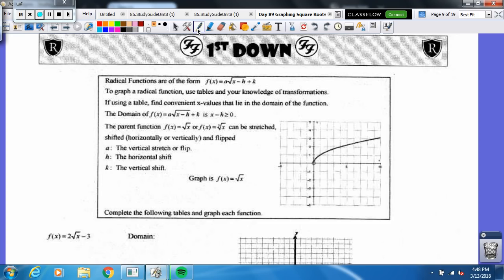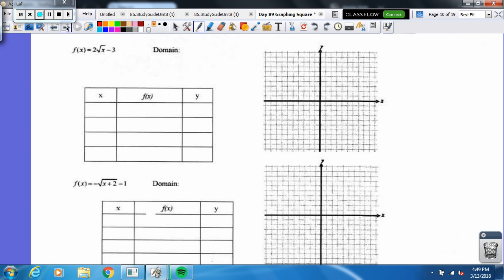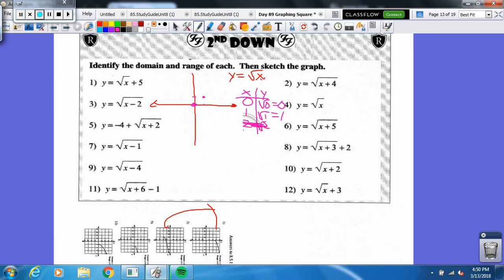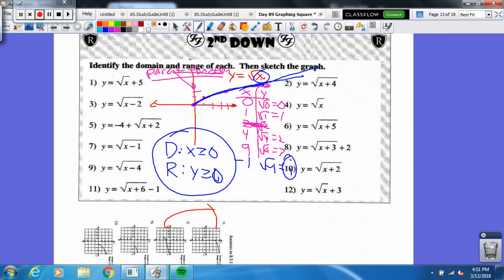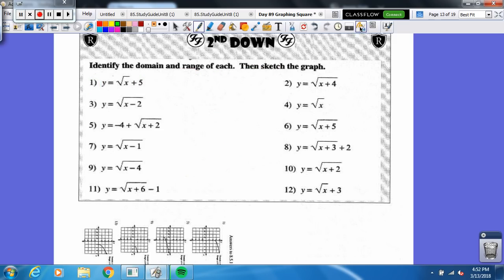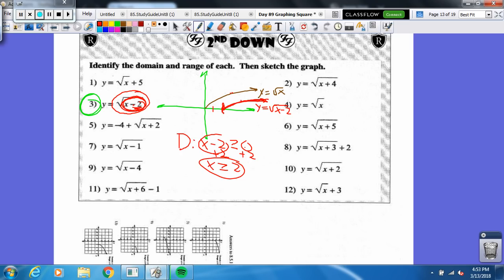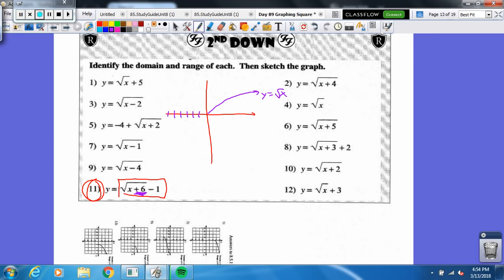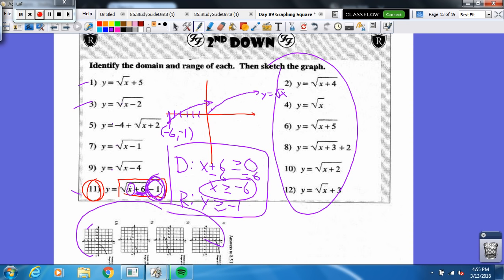Graphing Square Root Functions